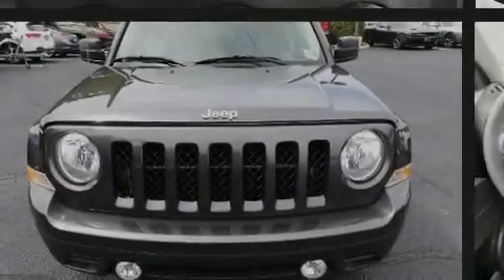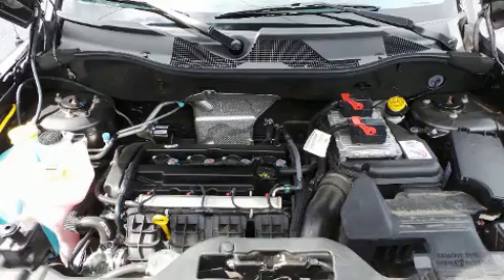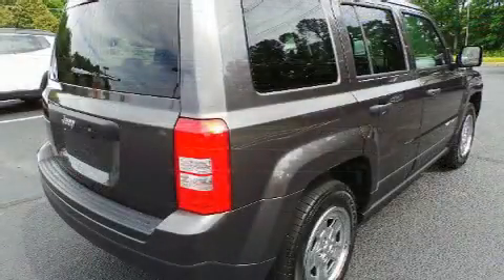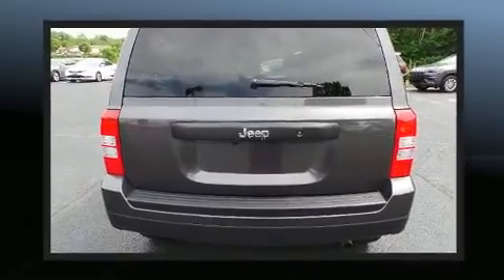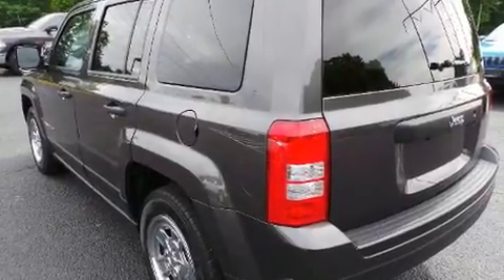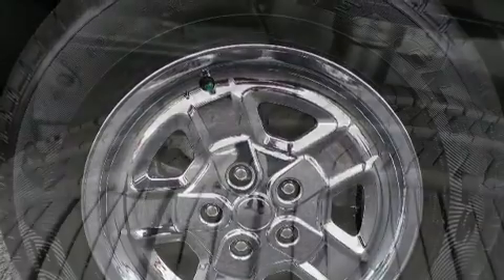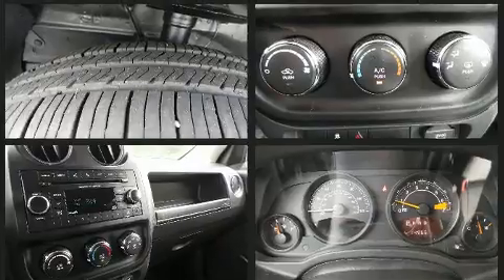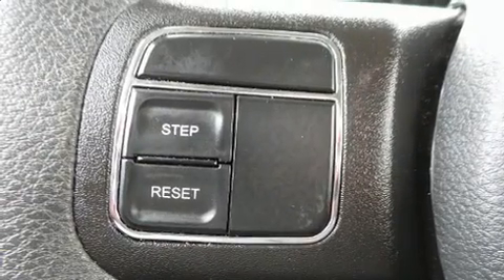2017 Jeep Patriot Sport FWD in Williamsburg, VA 23185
Williamsburg Chrysler Jeep Dodge Ram
3012 Richmond Road

Introducing the 2017 Jeep Patriot. With fewer than 15,000 miles on the odometer, this 4 door sport utility vehicle prioritizes comfort, safety and convenience. Smooth gearshifts are achieved thanks to the 2 liter 4 cylinder engine, providing a spirited, yet composed ride and drive. Top features include a split folding rear seat, a tachometer, an automatic dimming rear-view mirror, front bucket seats, front fog lights, tilt steering wheel, a roof rack, and air conditioning. Jeep also prioritized safety and security with features such as: dual front impact airbags, front side impact airbags, traction control, brake assist, anti-whiplash front head restraints, ignition disabling, and ABS brakes. Various mechanical systems are monitored by electronic stability control, keeping you on your intended path. We pride ourselves in consistently exceeding our customer's expectations. Please don't hesitate to give us a call.